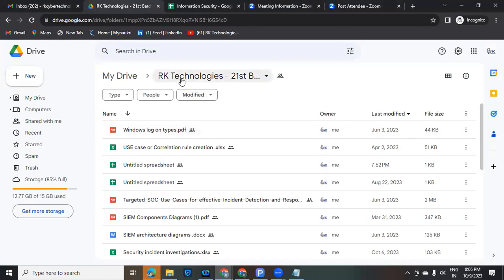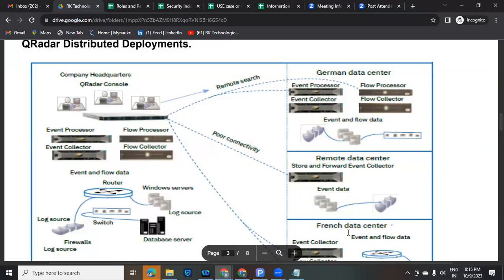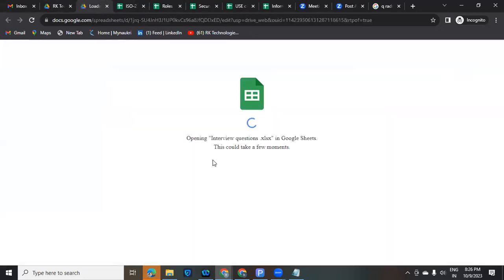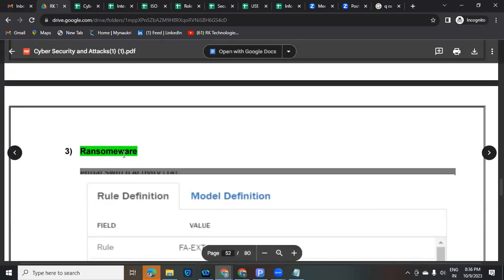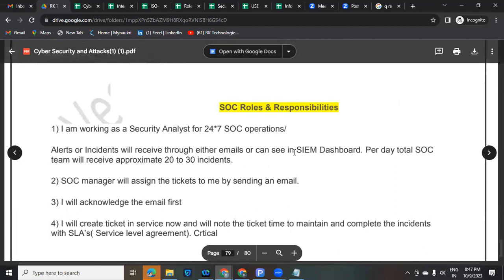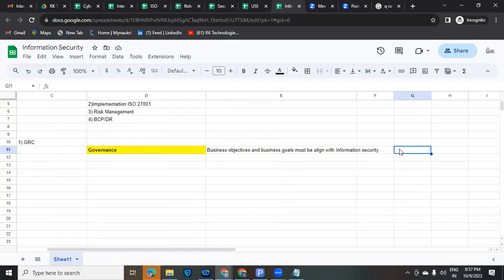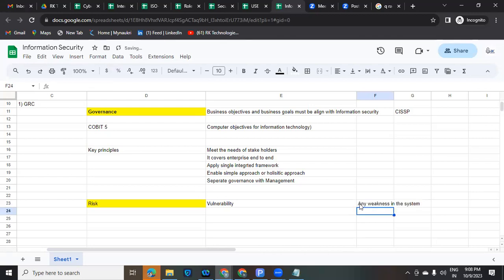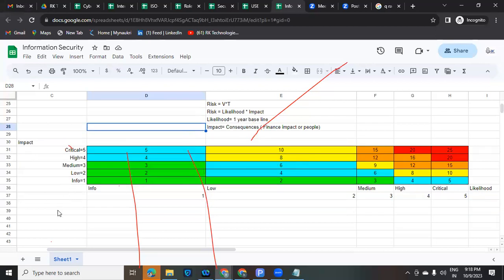Information Security Part 1